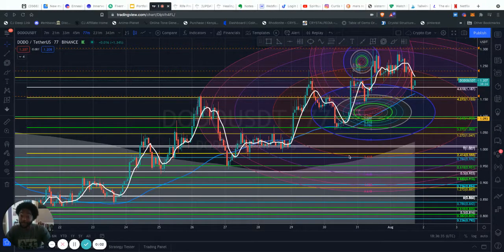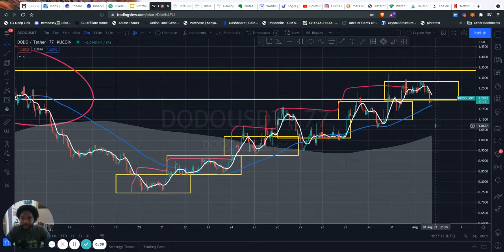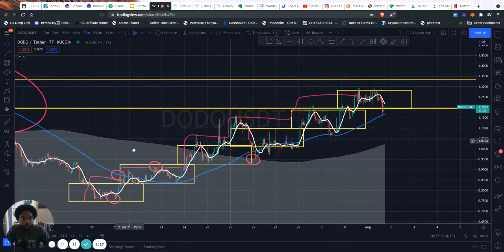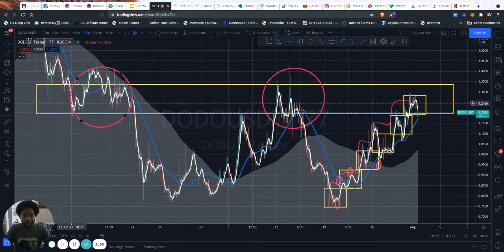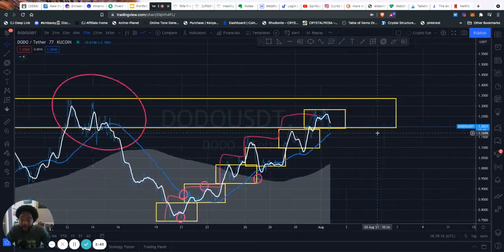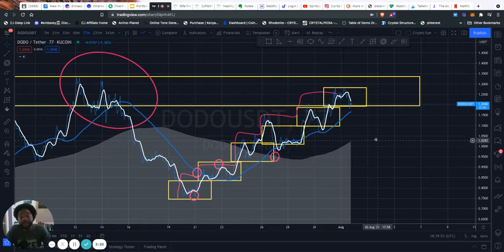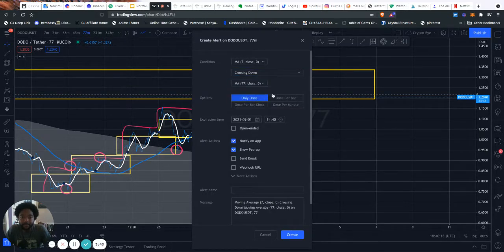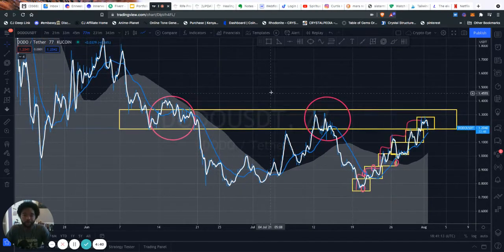For My Dodo Peeps, Look into the Chart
Wholeness Family,

Using BK MA's on the 77 on this chart.
DODO has been moving progressively upward as of June 12th and to date in familiar territory.  This indicates comfortable psychology market pricing at the moment, as the pattern still stands.  This is a Great additional to the cryptoverse that I believe has a bright future.  This is a brief update.

For a more direct guidance into manifesting your Sovereign Goals select me a Soul Coach with Ambassador Pro Monthly